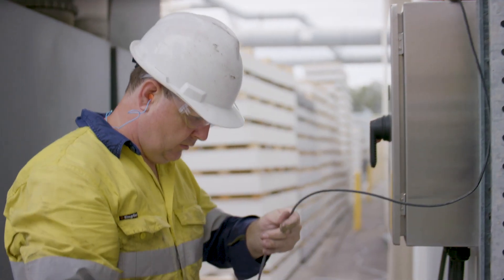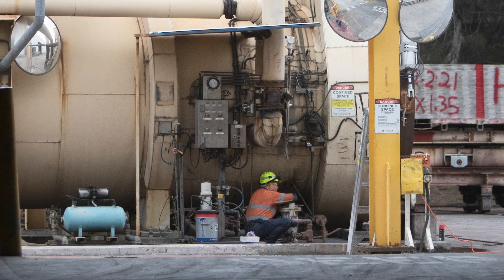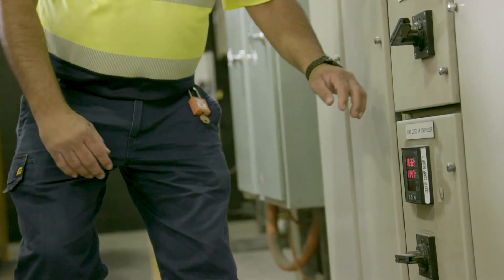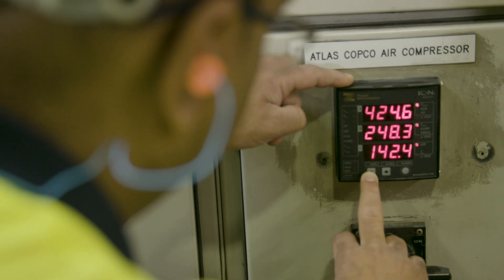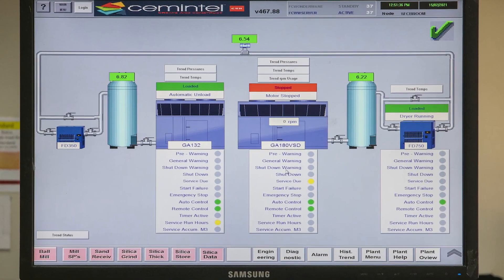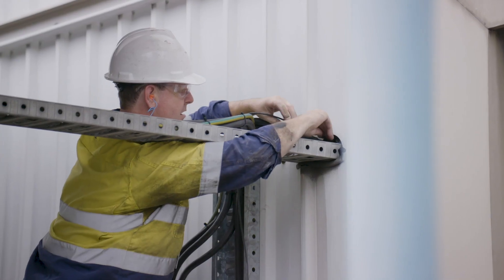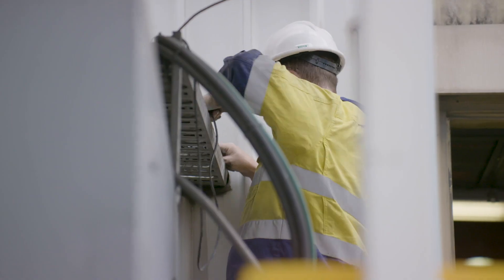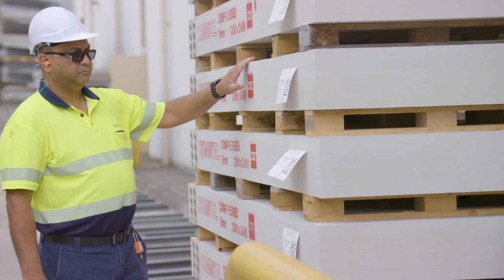CSR Cemintel take the pressure off energy bills with compressed air upgrades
Compressed air systems use a lot of energy. In Australia, it accounts for nearly ten per cent of industrial electricity use. A lot of energy is wasted thanks to things like oversized compressors, outdated controls and air leaks.

CSR, a major Australian manufacturer, produces a flexible fibre cement building material called Cemintel at their site in Wetherill Park, Western Sydney. Like many industrial sites in NSW, the Wetherill Park site relies on compressed air to drive its processes. In June 2020, CSR used NSW Government funding to review their compressed air system.

The review identified $83,000 in energy savings through improvements to controls and leak repairs. CSR has made many of these changes and repairs already. With a few more changes, they’re expecting to be able to turn off one compressor completely, saving them even more energy, money and emissions every year.

The project has helped CSR Cemintel hit their year three sustainability targets early, putting them well on the way to achieving their goal of cutting energy use by 20 per cent by 2030.

We’re working with manufacturers across the state to help reduce the energy that goes into everyday products. Find out more at energysaver.nsw.gov.au/manufacturing